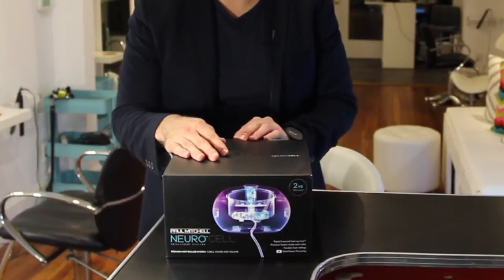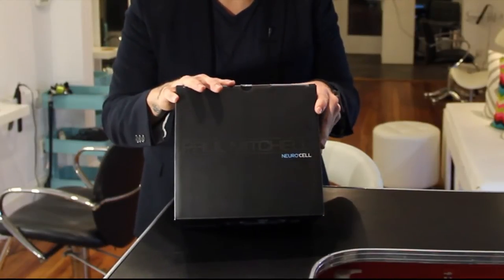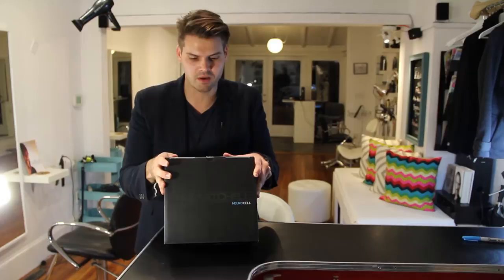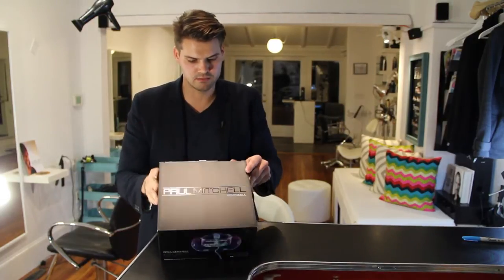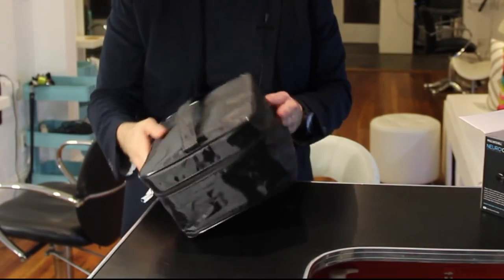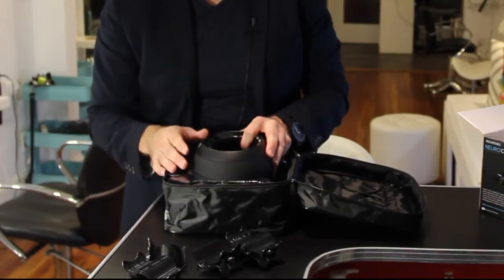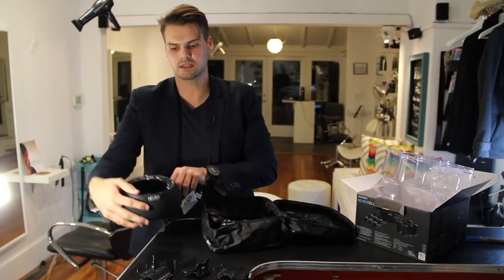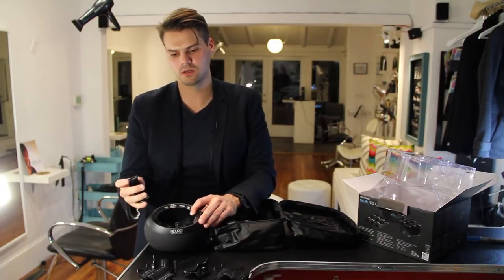PAUL MITCHELL NEURO CELL REVIEW - HOT ROLLERS - FREE SALON EDUCATION - Product Review